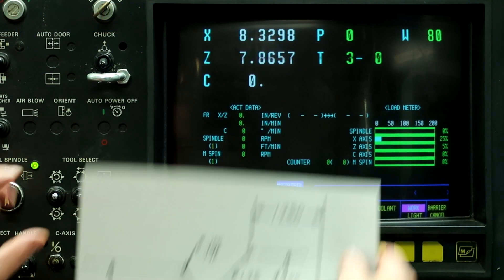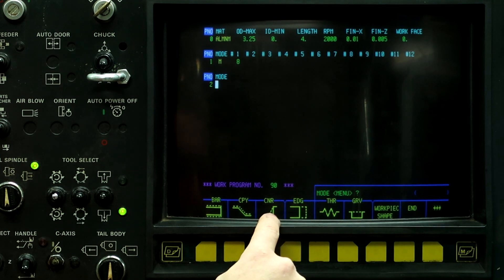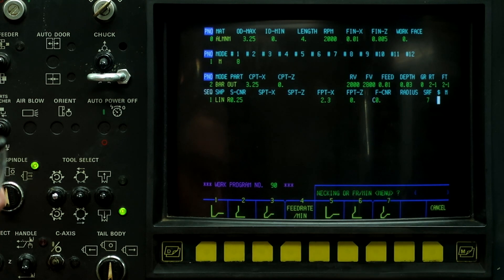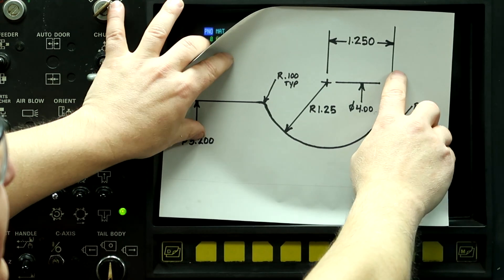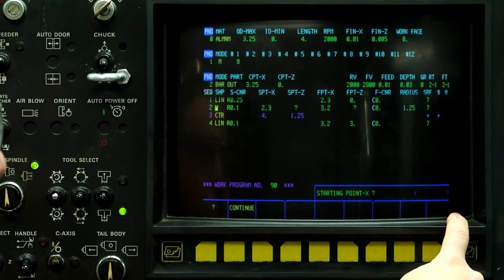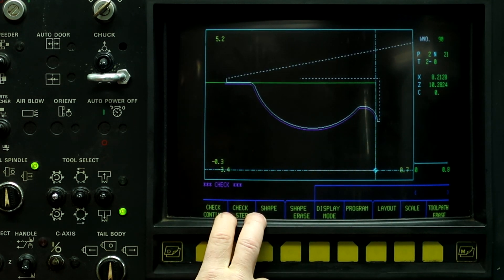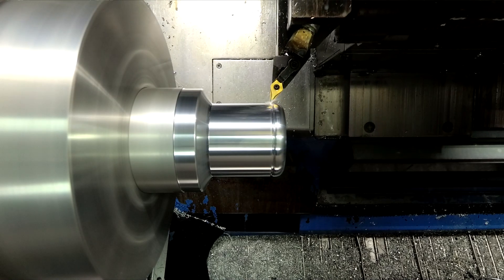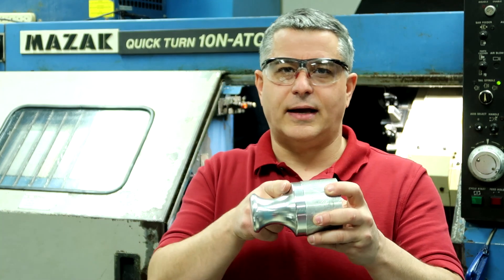Mazatrol Programming Tutorial Large Concave Radius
Mazatrol Programming Tutorial Large Concave Radius.  In this video I am machining a large concave radius using the BAR OUT cycle.  I am also using the machine to calculate the radius endpoints of the feature.